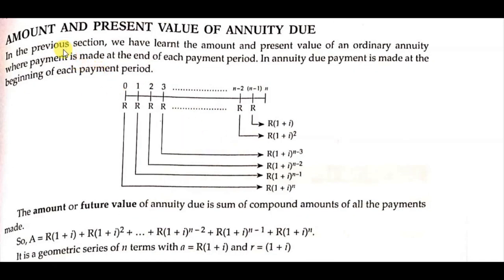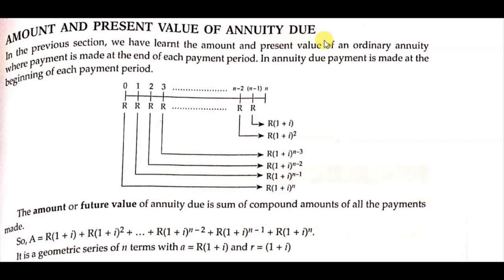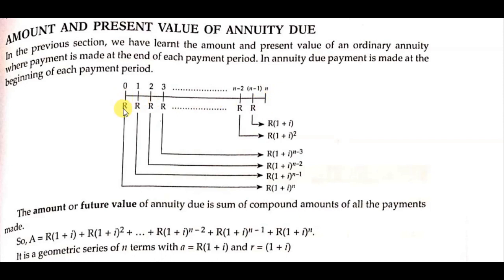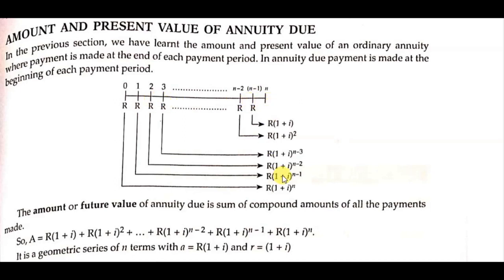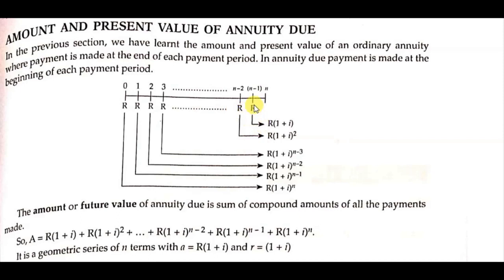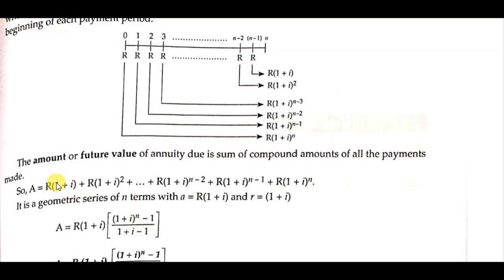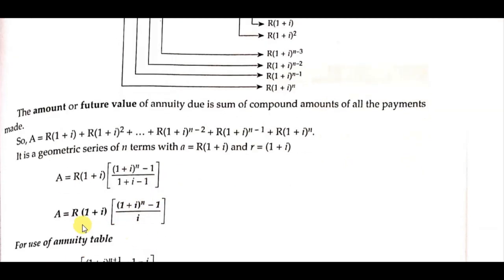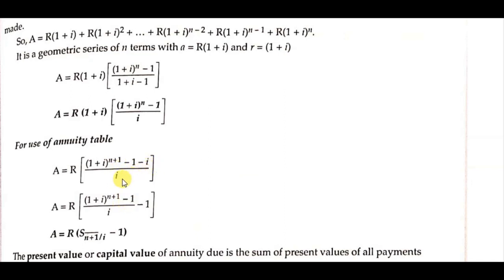what is annuity due ? its formulae derivation?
high lights

What annuity means?
What is an annuity and how does it work?
What are the 4 types of annuities?
What is difference of annuity and pension?
video contains
annuity meaning in finance
examples of annuity
what is annuity in nps
what is annuity plan
what is annuity in insurance
annuity meaning with example
what is annuity income
what is annuity plan of lic